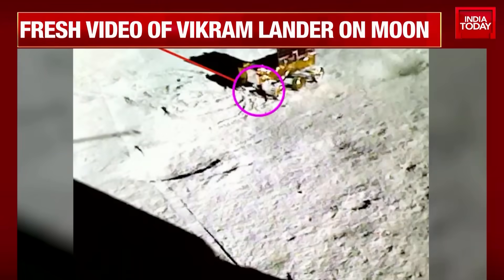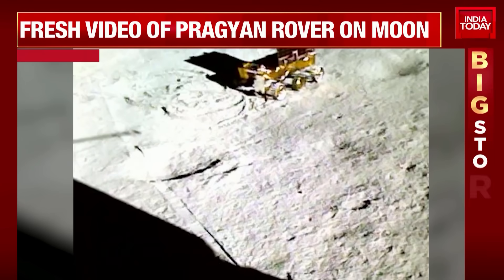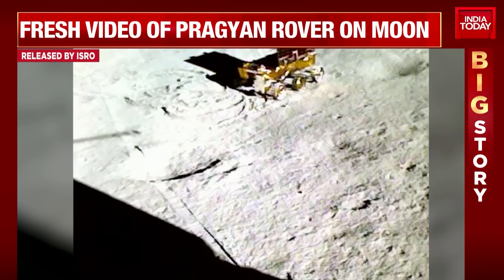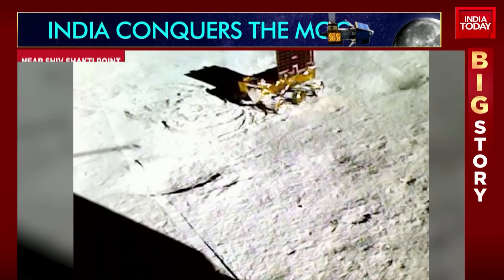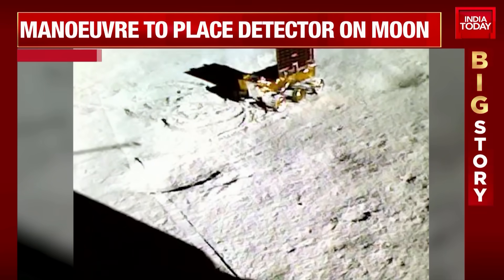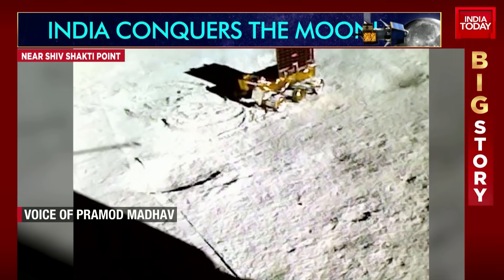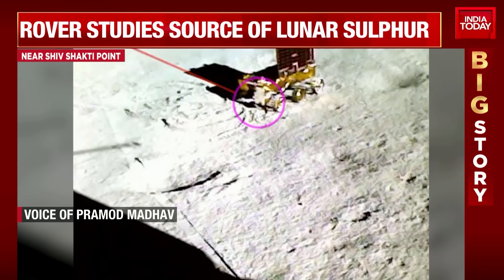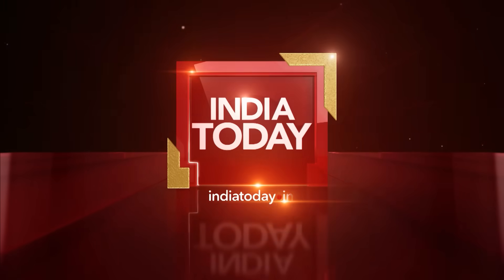Automated Hinge Mechanism On Camera | Rover Studies Source Of Lunar Sulphur | Chandrayaan-3 Updates